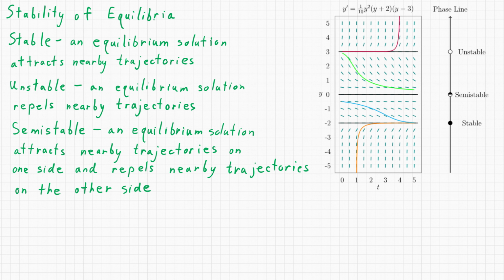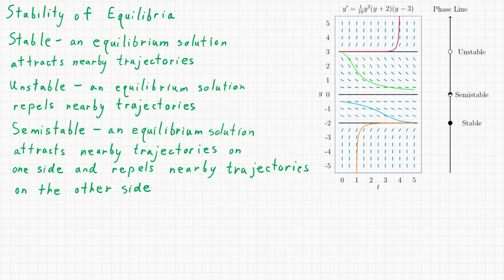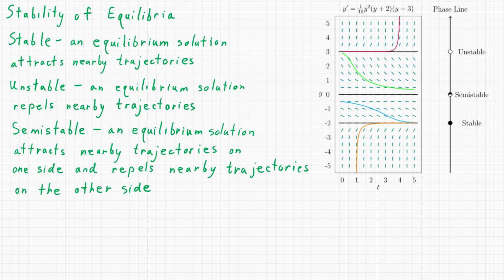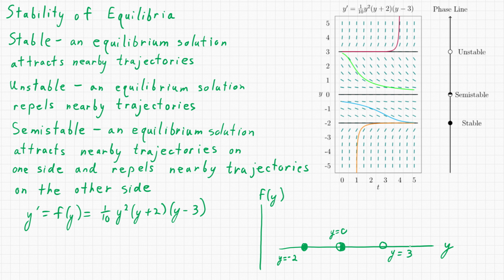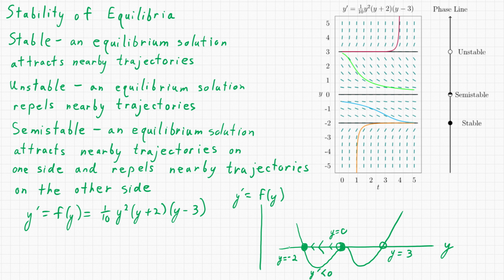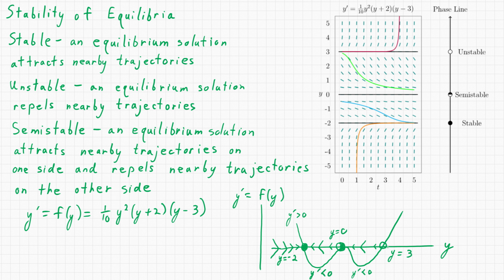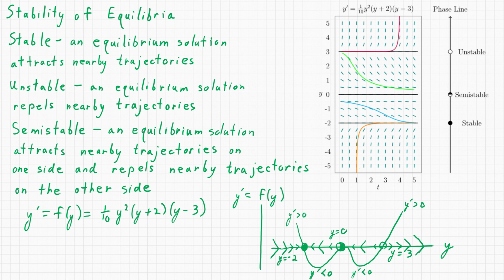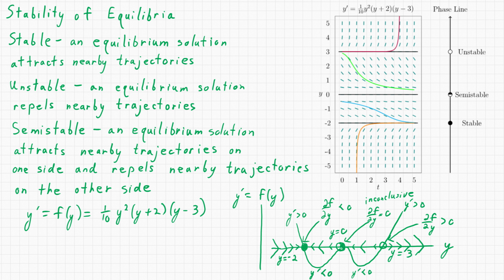Stability of Equilibria